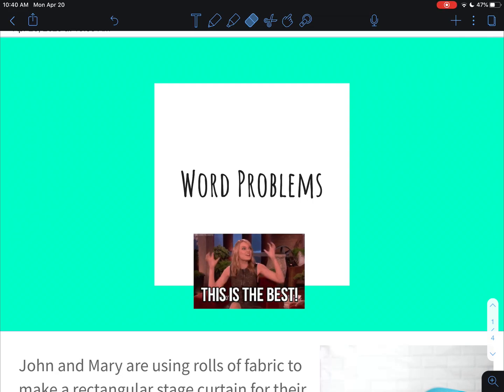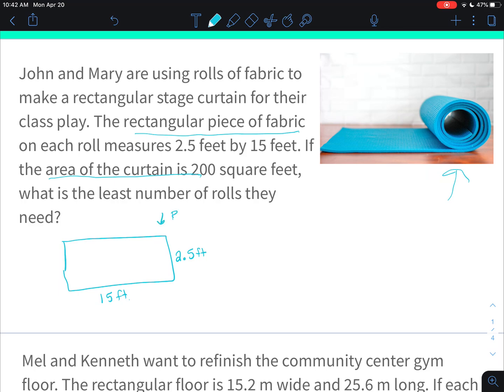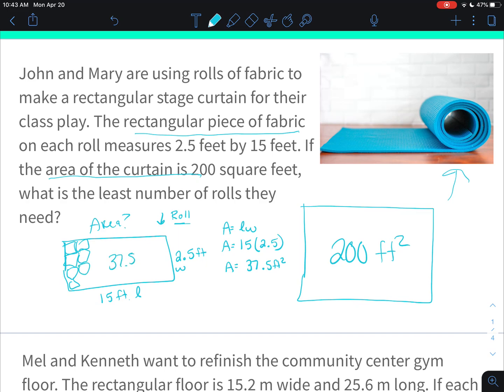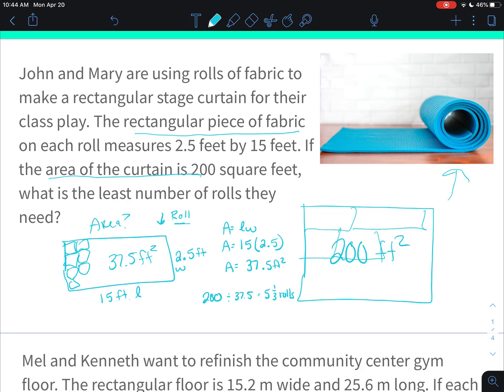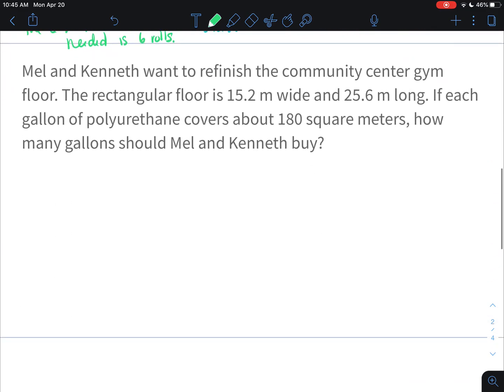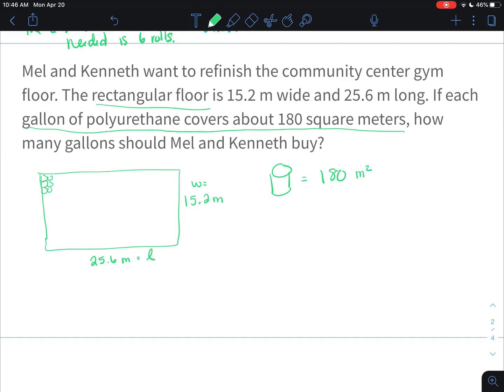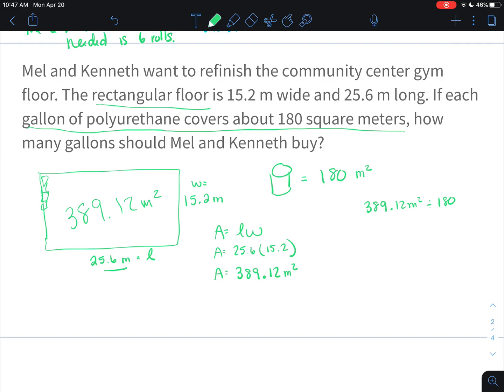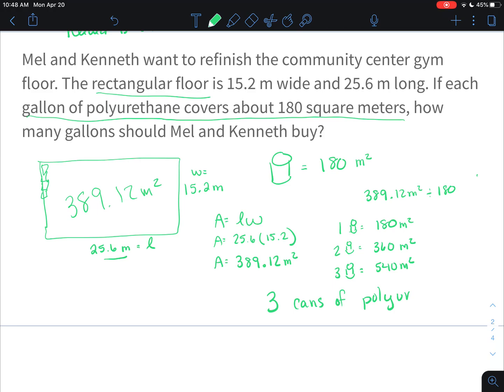Area Word Problems